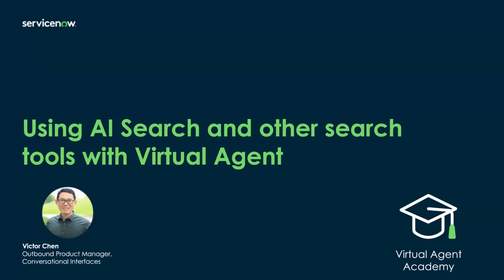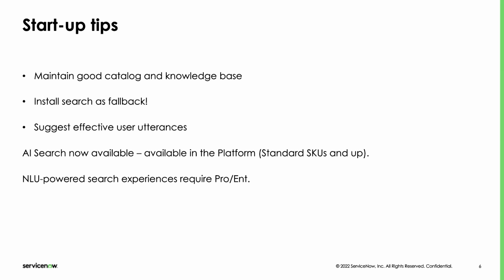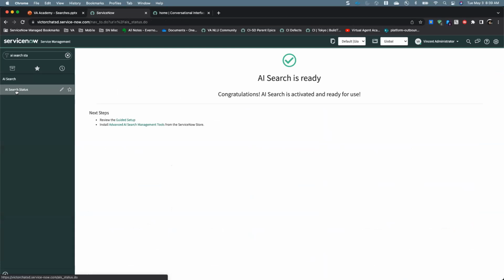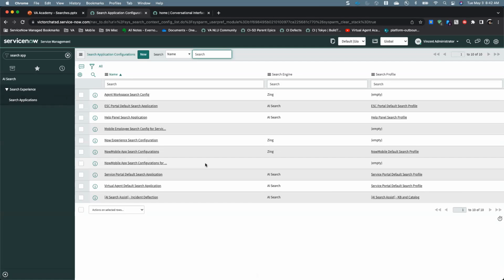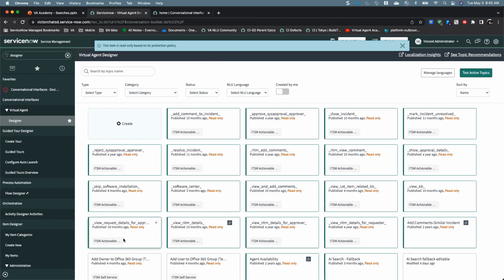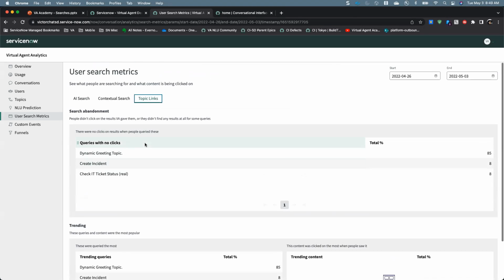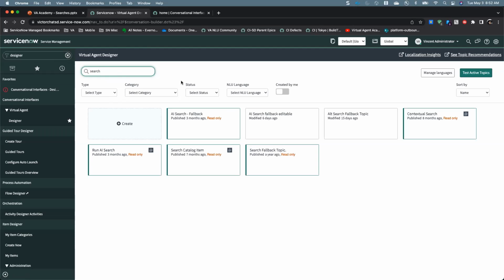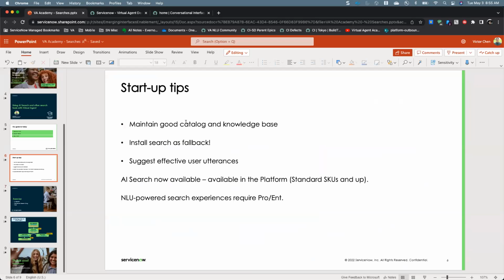Virtual Agent Academy: Using AI Search and other search tools with Virtual Agent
Victor Chen shows how to use AI Search, FAQ, and Contextual Search to power Virtual Agent search experiences

Timestamps:
Intro and announcements: 0:00
Overview: 2:12
Exercise: 4:55

We are live every other Tuesday at 8:30 A.M. Pacific. Check out the Virtual Agent Academy page to register and for more information!